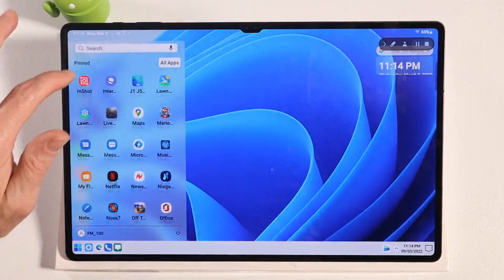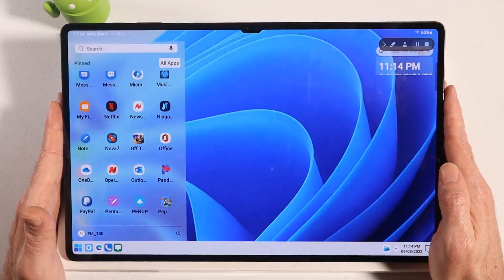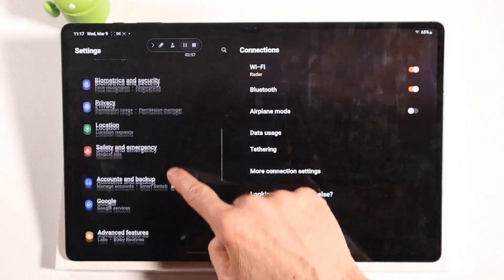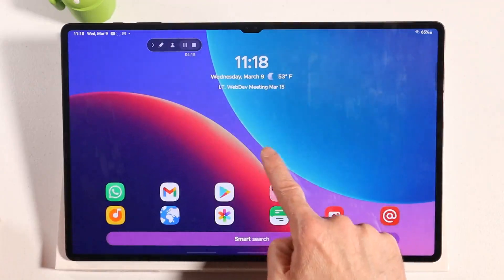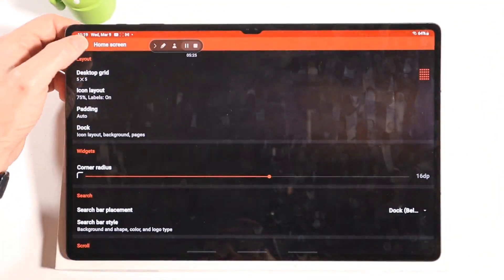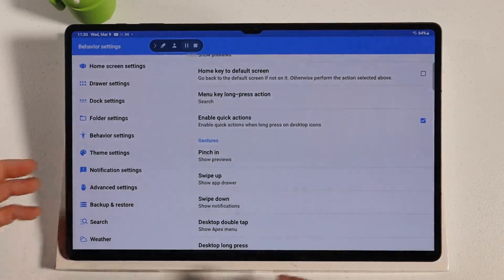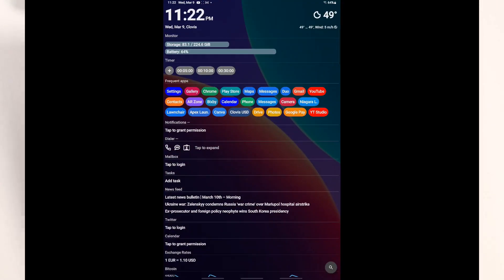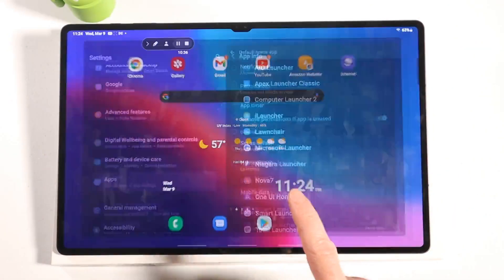How to customize your Samsung Galaxy Tab S8 Ultra / S22 Ultra (all androids)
Learn how to fully customize the look and feel of your android device using today's latest launchers, as well as a couple legendary ones that have been around for what seems like ages. Launchers aren't just a fun way to personalize your device, they're also very useful for those that need enhanced accessibility options.

Popular Launchers
1. Nova Launcher
2. Apex Launcher
3. Smart Launcher 6
4. AIO Launcher
6. Hyperion Launcher
7. Computer Launcher 2
8. Smart Launcher
9. Niagara Launcher
10. Lawnchair